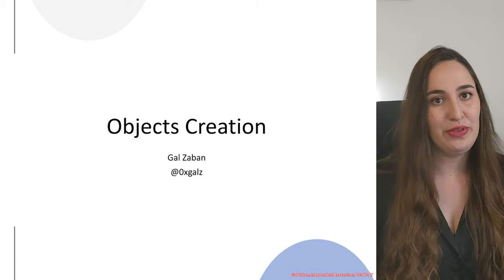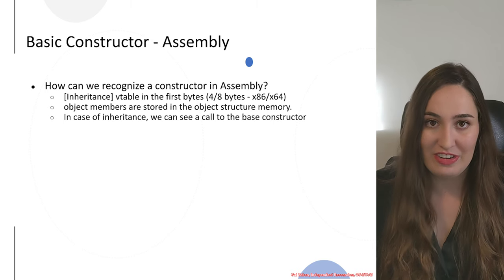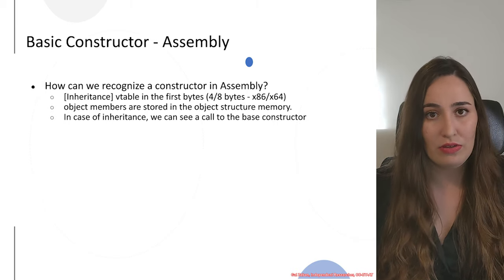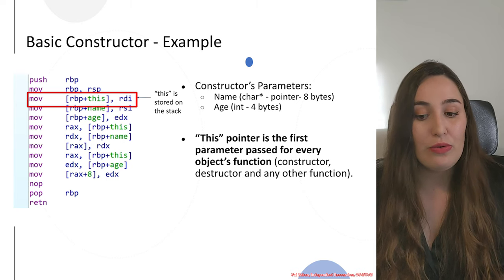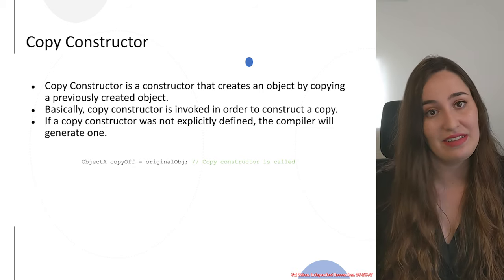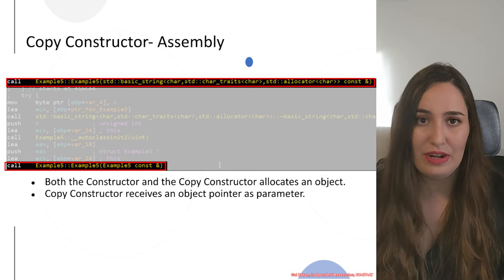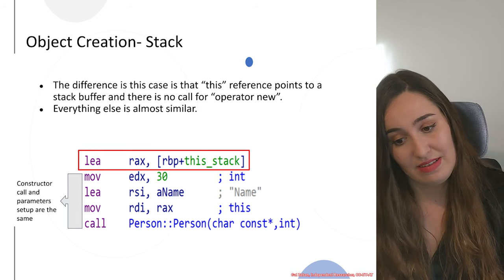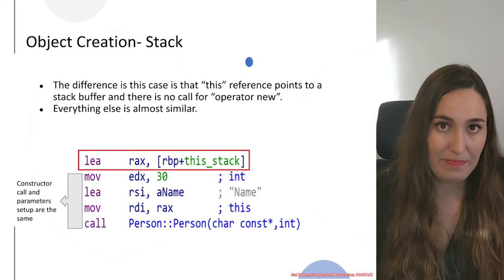RE3011 01 01 Objects Creation